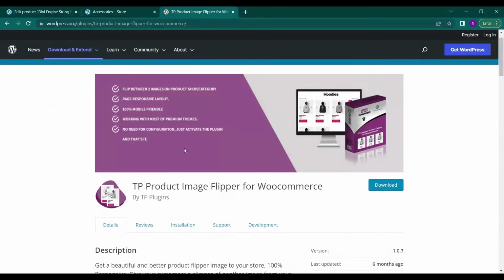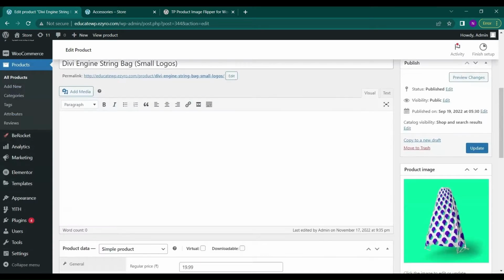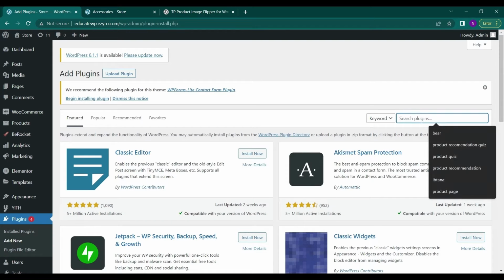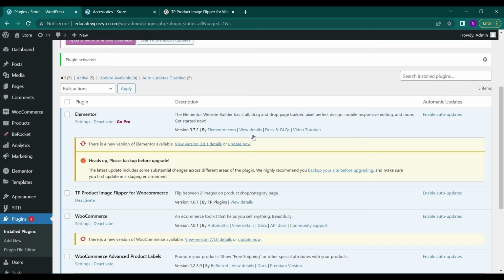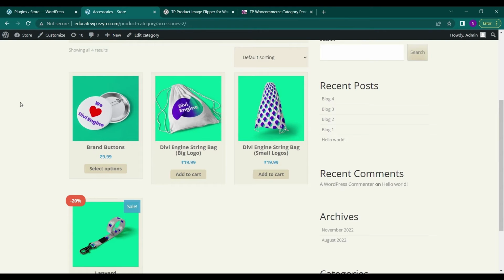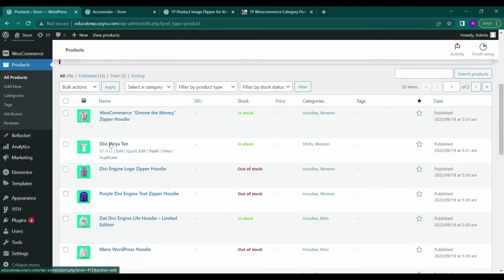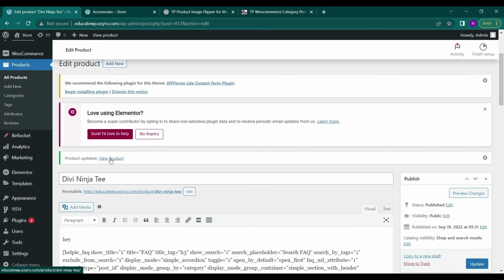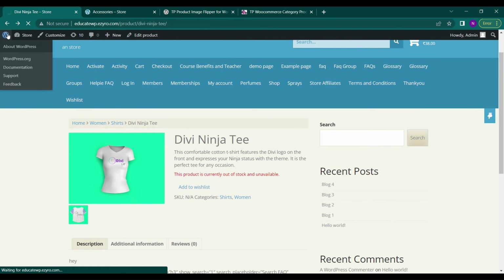How to Add a Product Image Flipper for WooCommerce Products | EducateWP 2022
In this video, we will add a secondary product thumbnail on product archives that is revealed when you hover over the main product image.

Get a beautiful and better product flipper image to your store, 100% Responsive, Give your customers a glimpse of another image from your product.
This plugin gets your product featured image with the first gallery image and flips between them on mouseover.